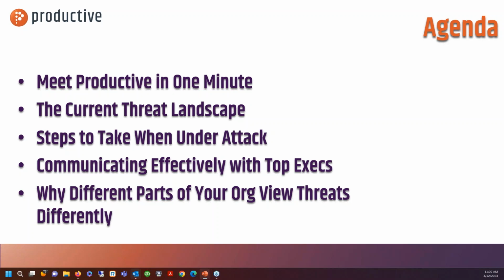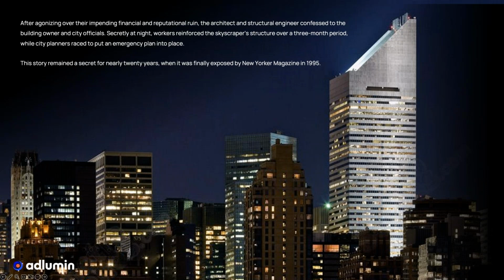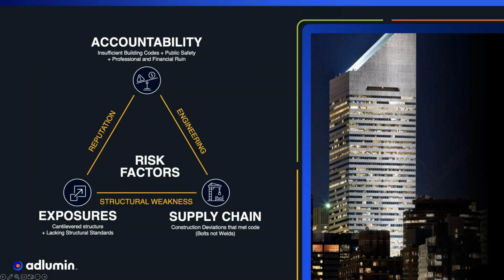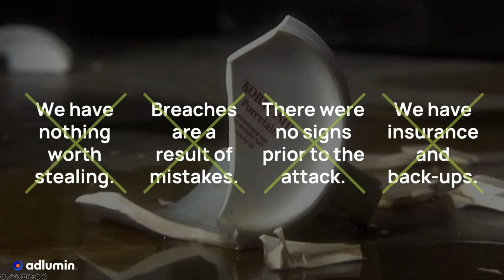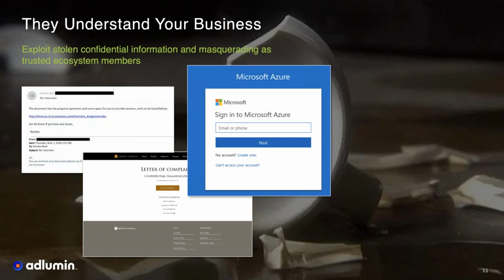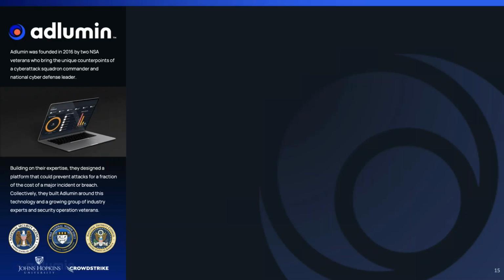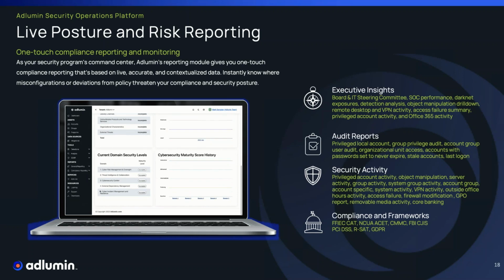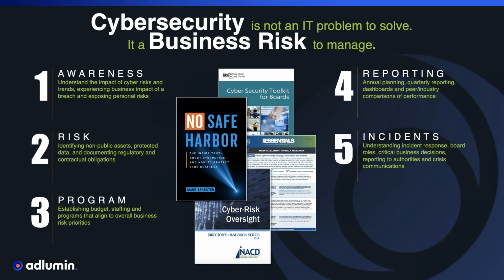Anatomy of a Cyber Attack Featuring Adlumin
Author and Cyber Security Expert Mark Sangster talks about how hacks happen and how to respond if you are breached